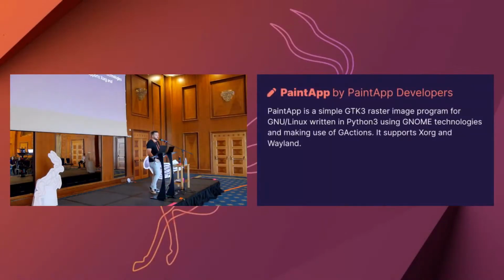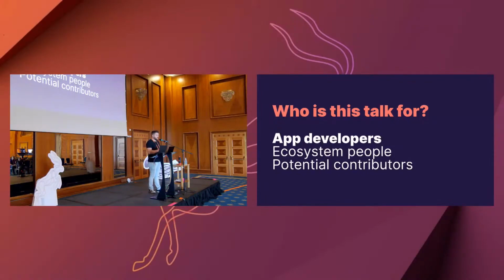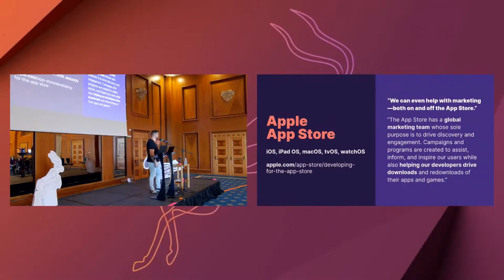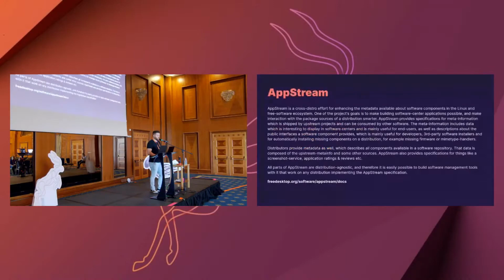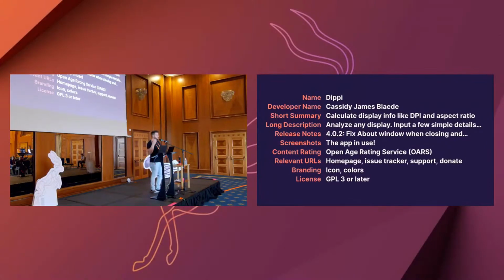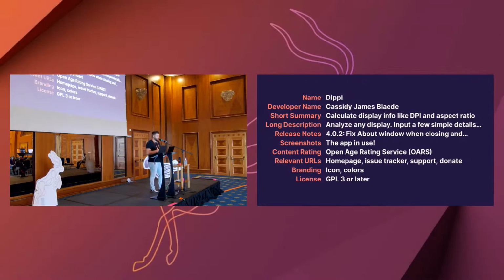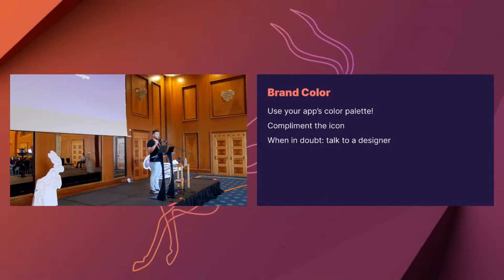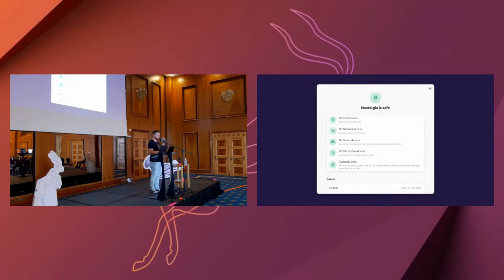How to make a delightful app listing - Cassidy James Blaede - Ubuntu Summit 2022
Over the years I’ve helped build an app ecosystem built on open standards, and these days I work with organizations deploying computers that run on Linux and open source technologies to dozens, hundreds, or thousands of people at a time.

One of the recurring places I’ve noticed app developers struggling is their app’s MetaInfo—the structured data that essentially forms an app’s marketing page across all the app stores including Ubuntu Software, GNOME Software, KDE Discover, elementary AppCenter, and more.

Let’s fix that! In this talk, I dig into:

  •  Who this talk is for
  •  Why “marketing” is not a bad word
  •  Where and how this metainfo actually shows up
  •  All the neat things you can do with metainfo, and
  •  Some examples

You don't need to be an app developer to watch this talk, but my hope is that any app developers who do will have actionable advice for immediately making their apps more attractive in every app store on Linux.